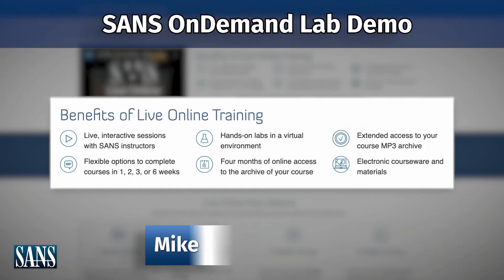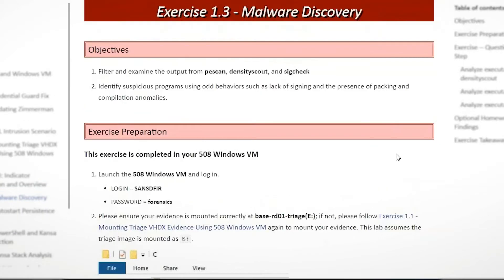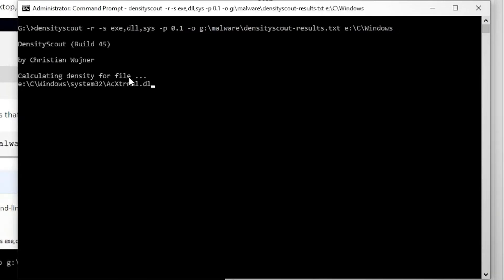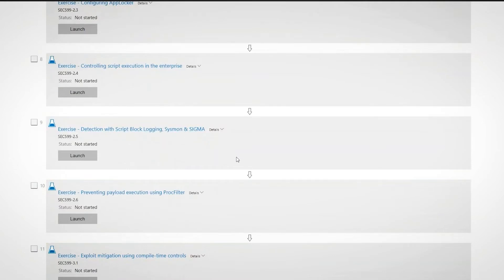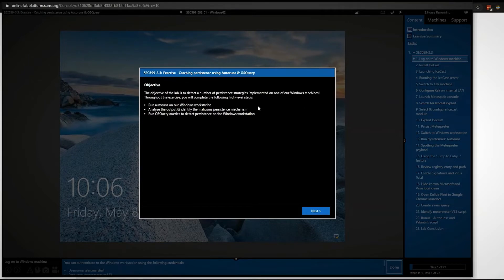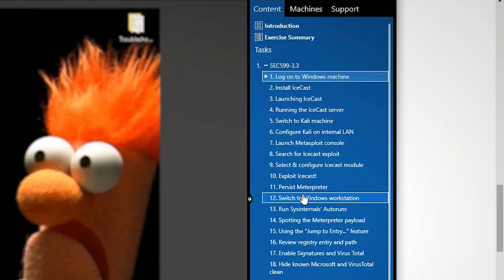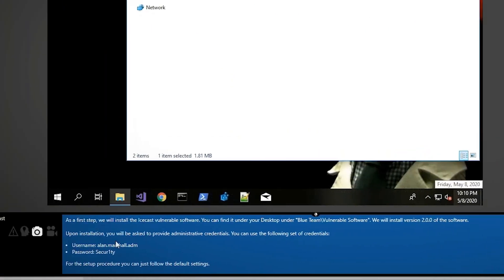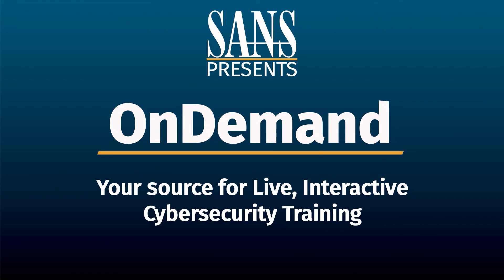SANS OnDemand Interactive Live Lab Environment Demo: Local & Remote Lab Demonstrations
SANS presents OnDemand…Your source for online, self-paced cybersecurity training delivered from SANS world-class instructors OnDemand training includes hands-on lab support and digital courseware. Experience a flexible learning environment with the convenience of remote, online training.

In this lab demonstration, a student is walked through several remote OnDemand lab environments and utilization of labs both online and on your local computer.

SANS also develops, maintains, and makes available at no cost, the largest collection of research documents about various aspects of information security, and it operates the Internet's early warning system - the Internet Storm Center.